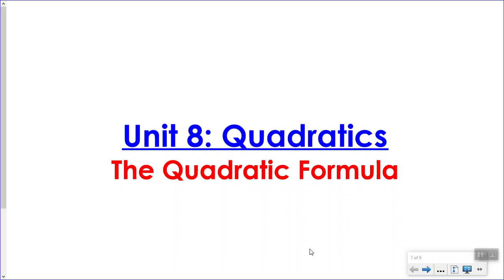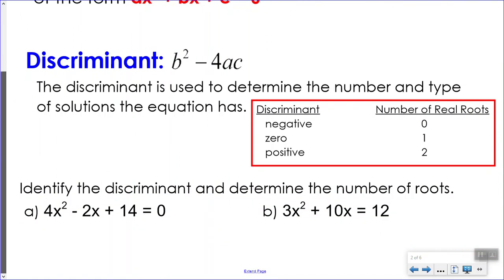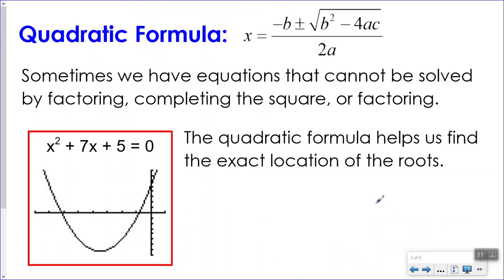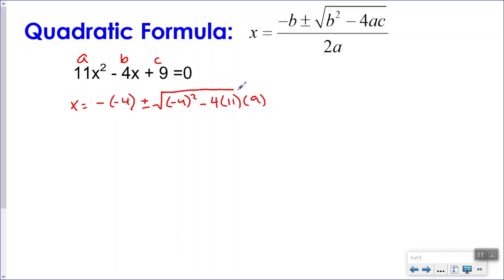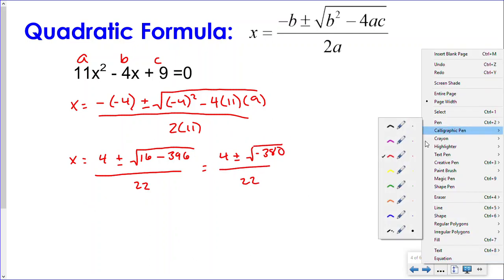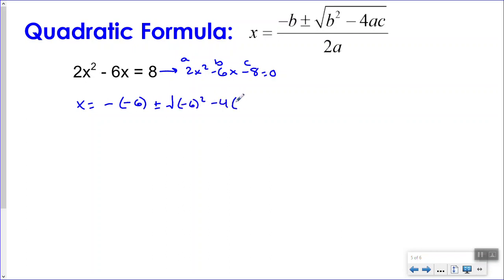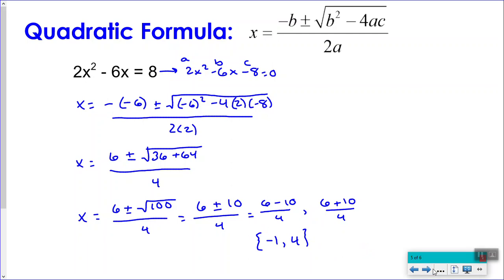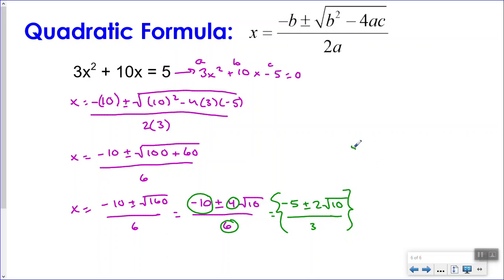8.5 - Quadratic Formula